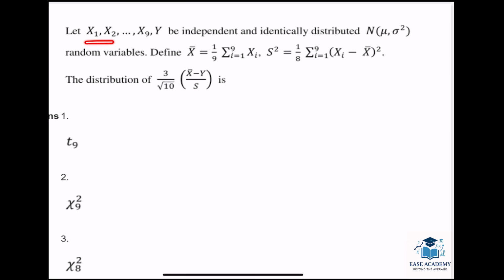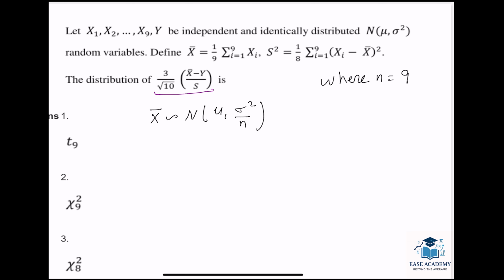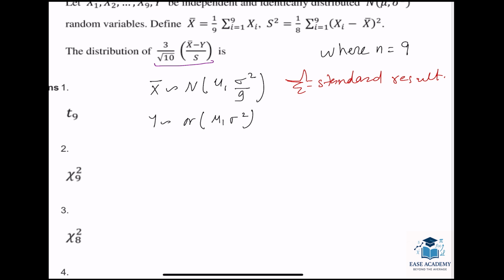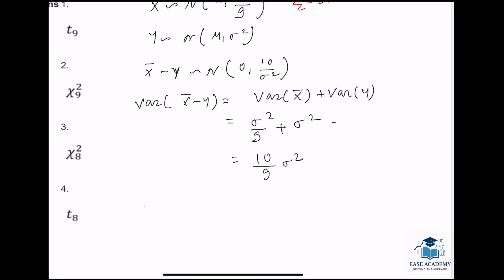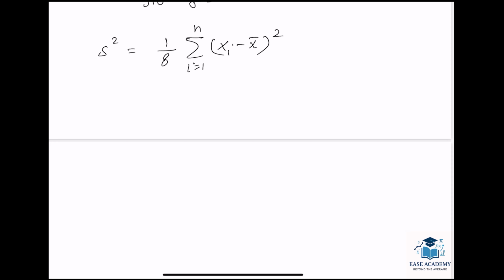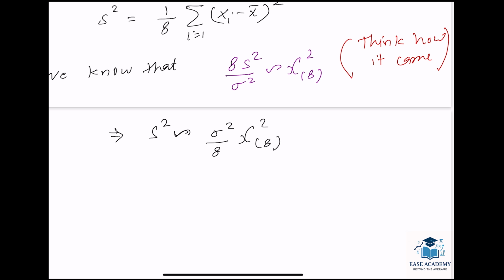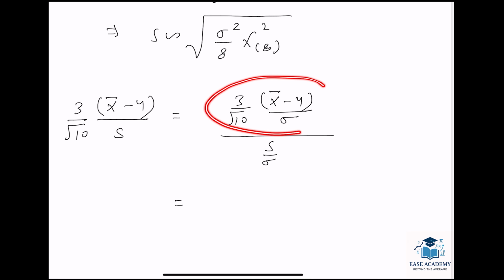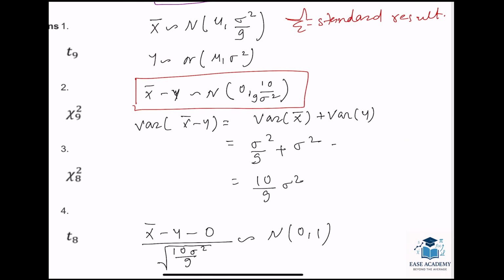10 IIT JAM MS 2026